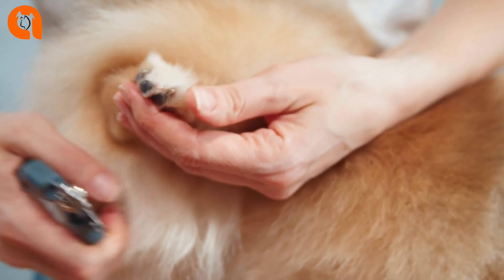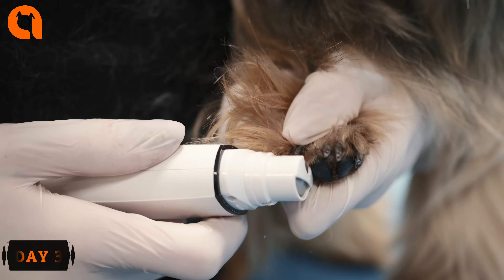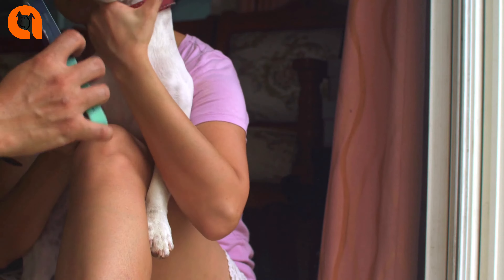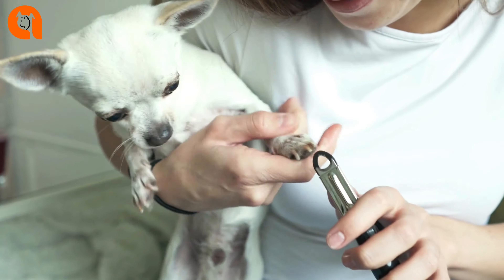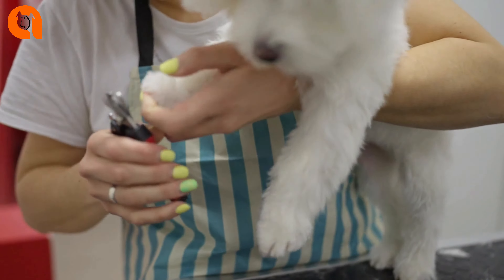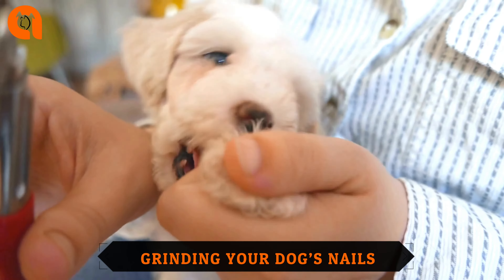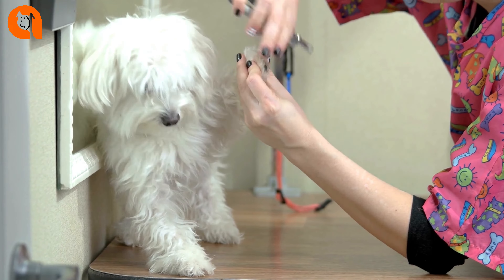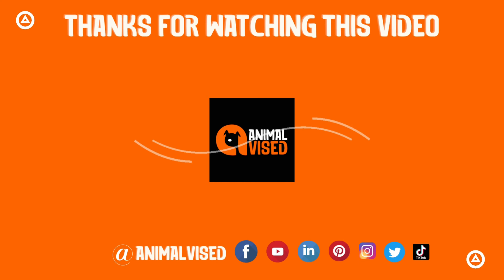How to Trim Your Dog's Nails Safely 🐶: Step-by-Step Guide for Stress-Free Grooming | Animal Vised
Title: How to Trim Your Dog's Nails Safely: Step-by-Step Guide for Stress-Free Grooming | Trimming Dog Nails | Animal Vised | How to Cut Dog Nails | How to Clip Dog Nails at Home

Description:
In this comprehensive tutorial, we will teach you how to trim your dog's nails safely and effectively, ensuring stress-free grooming for both you and your pet. Follow our step-by-step guide to become a pro in no time! 🐾✂️

🔹 Introduction: The Importance of Proper Nail Care
Learn about the benefits of regular nail trimming and how it contributes to your dog's overall health and well-being. Find out why it's essential to trim your dog's nails safely and how to avoid common mistakes.

🔹 Video Content: Step-by-Step Guide to Trimming Your Dog's Nails Safely
1️⃣ Choosing the right tools
2️⃣ Preparing your dog for a nail trim
3️⃣ Identifying the quick
4️⃣ Proper trimming techniques
5️⃣ Dealing with nail bleeding
6️⃣ Tips for making the process stress-free

🔹 Video Chapters
0:00 - How to Trim Your Dog’s Nails Safely?
0:18 - Intro
0:23 - Dog’s Nails Safely
0:45 - Getting Your Dog Comfortable
2:19 - Trimming Your Dog’s Nails
3:30 - Grinding Your Dog’s Nails
4:00 - Failing to Cut Your Dogs Nails
4:30 - Outro
🔹 Our Latest Search Query
1- dog nail grooming video,
2- how to clip dog nails that are too long,
3- how to trim your dog's nails,
4- safely trim dog nails,
5- long dog nails cutting step by step,
6- overgrown dog nails,
7- how to trim my dog's nails,
8- cutting long dog nails,
9- how to clip dog nails that are too long,
10- how to cut black dog nails